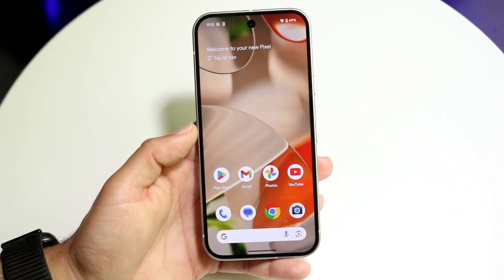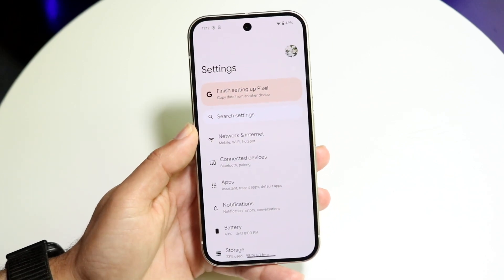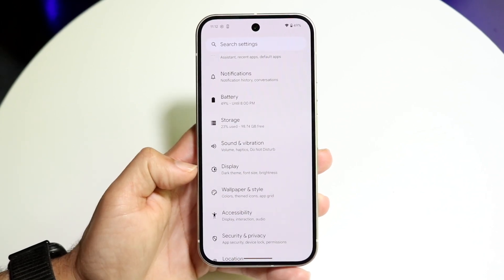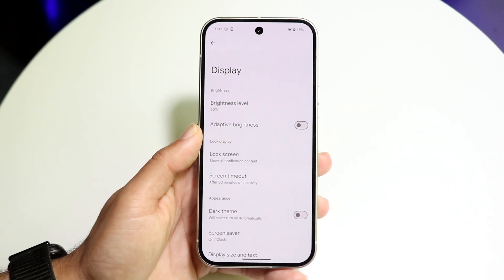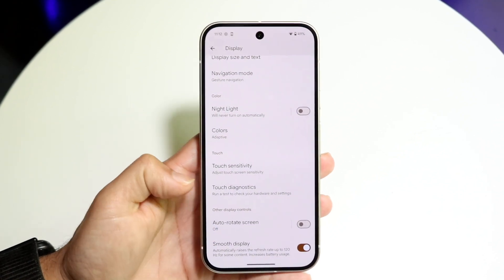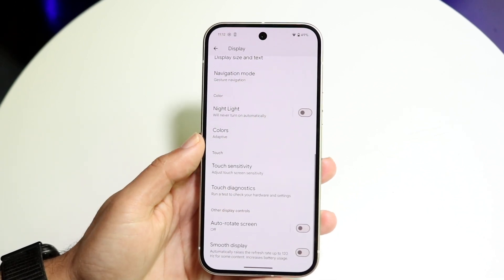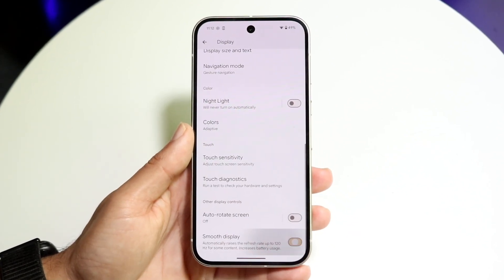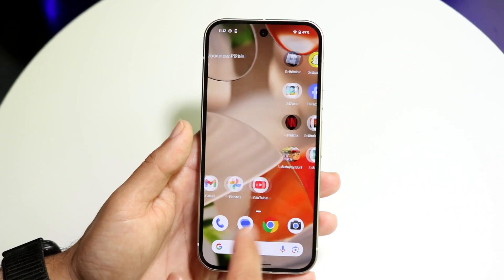How To Enable 120hz Display On Google Pixel 9!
Here is exactly How To Enable 120hz Display On Google Pixel 9!